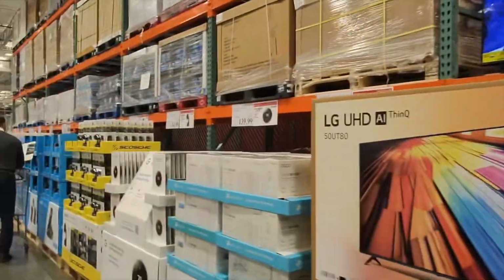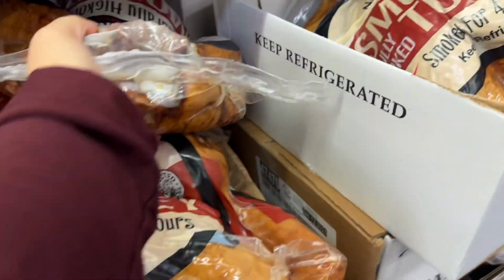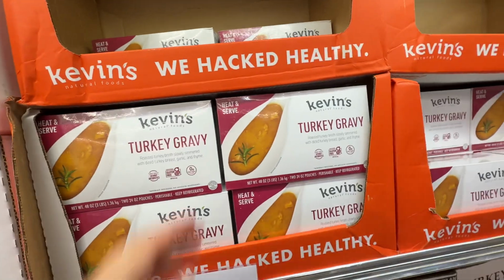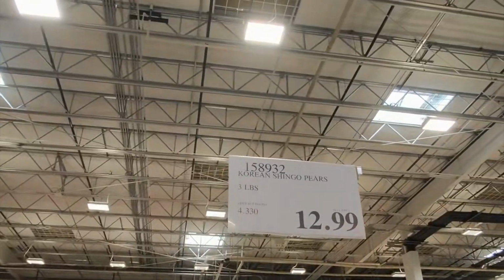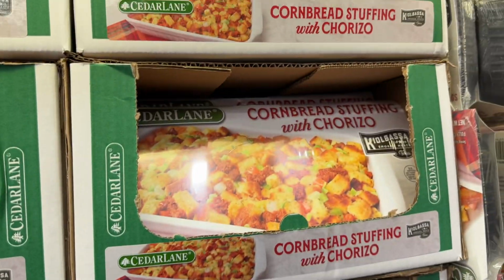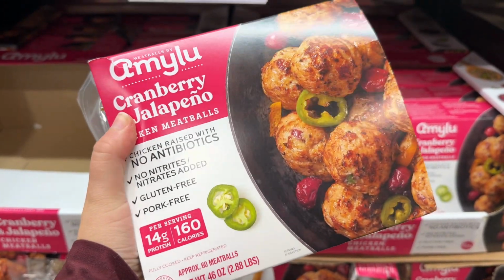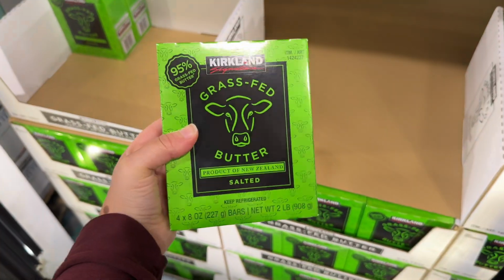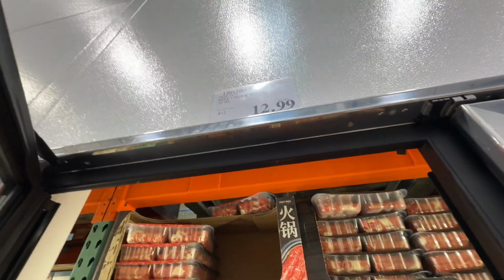10 Things You Need to Buy at Costco this Thanksgiving!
Wondering what to grab at Costco for Thanksgiving? I’ve put together the ultimate list of 10 things you should be buying to make your holiday unforgettable! From ready-made turkey kits and delicious sides to seasonal decor and desserts, Costco has everything you need to save time and impress your guests. Watch this video to see the best deals and must-haves that will simplify your Thanksgiving prep.